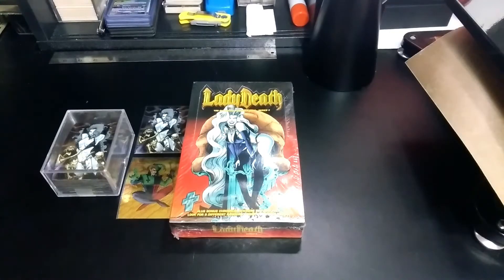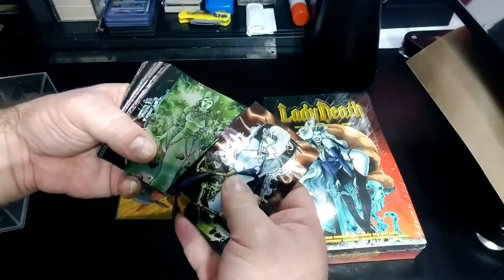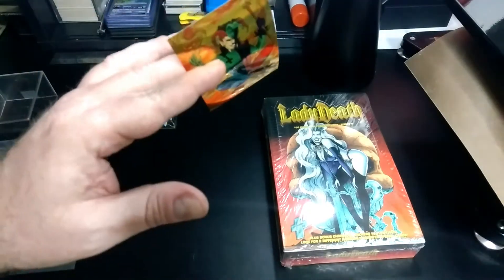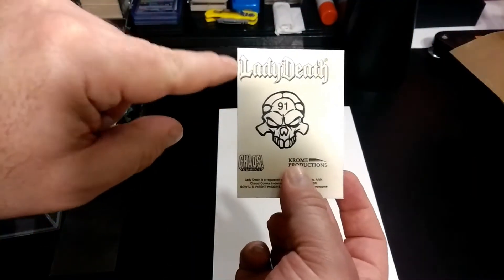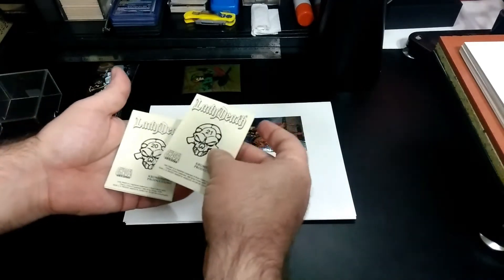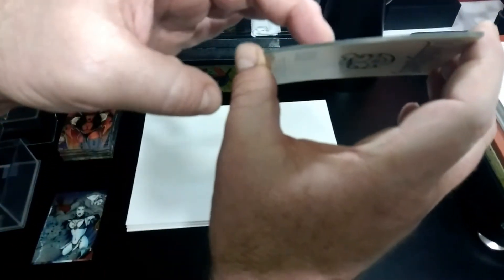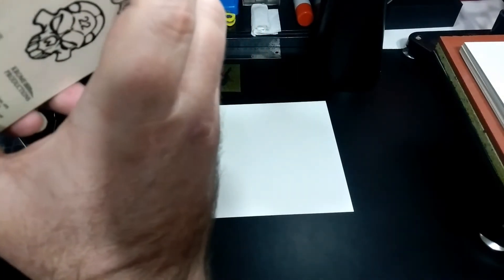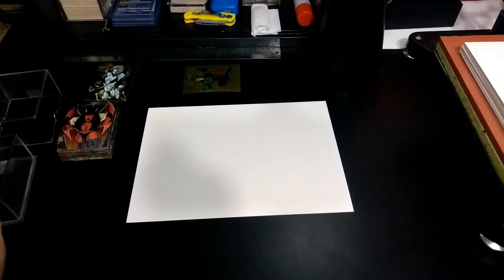Lady Death II 2 Trading Card Sticker Pressing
I am currently pressing a lot of comic books, so I thought I'd check it see if my press can fix the curve on my Lady Death stickers. The cards have a Chromium face similar to a Topps Chrome or a Panini Prizm Chrome card, just a mid 90's version.